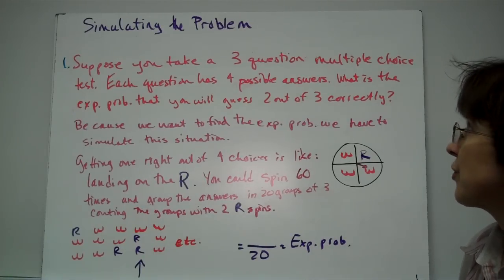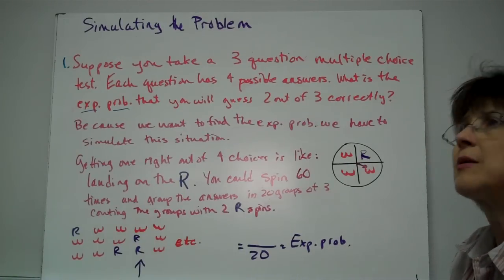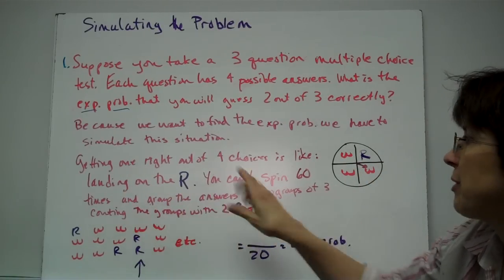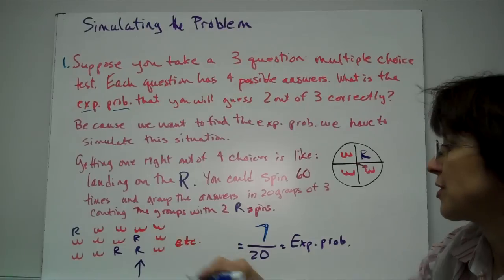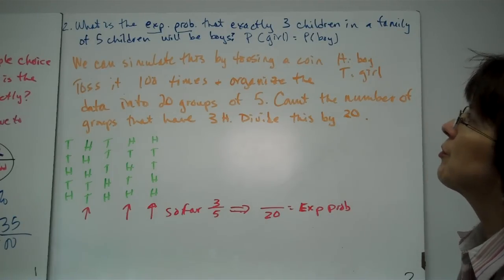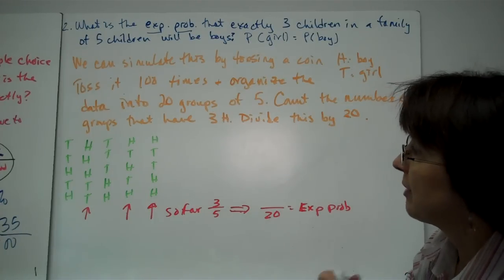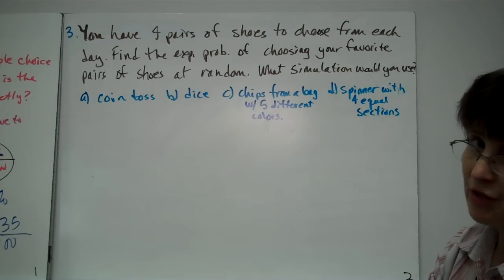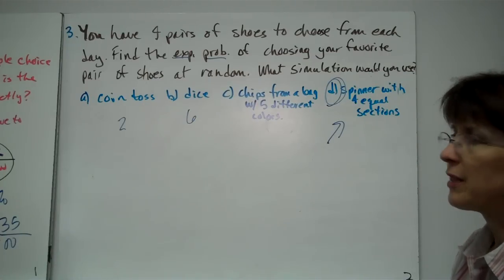Unit 11 Video 3 Simulating the Problem